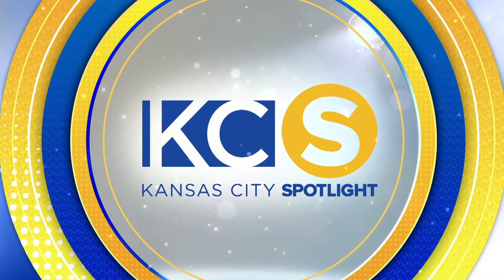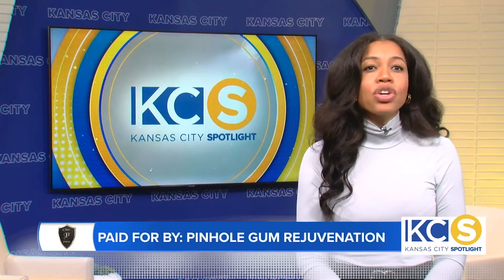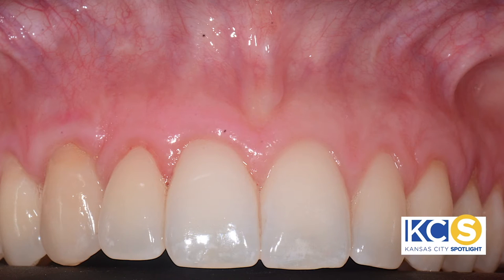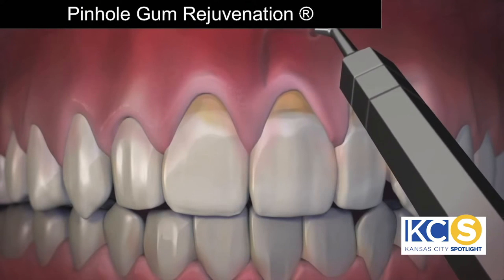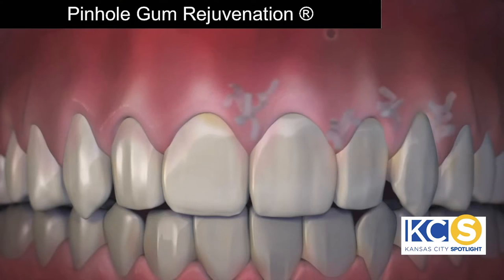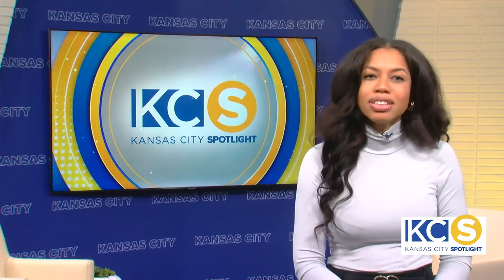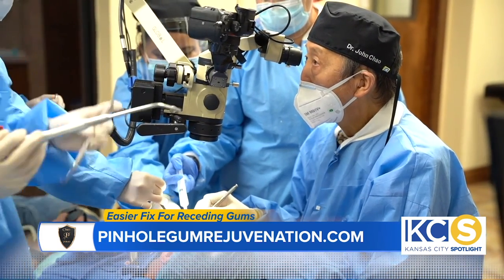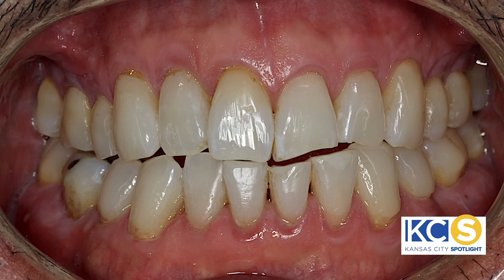Pinhole Gum Rejuvenation® - Kansas City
The man himself, Dr. John Chau, Pinhole® Surgical Technique Inventor speaks with Lauren Scott from "Kansas City Spotlight" in Kansas City, Missouri about Pinhole® Surgical Technique and Pinhole® Academy.